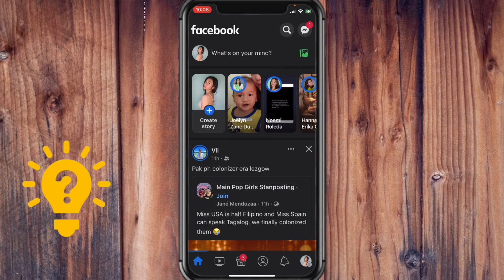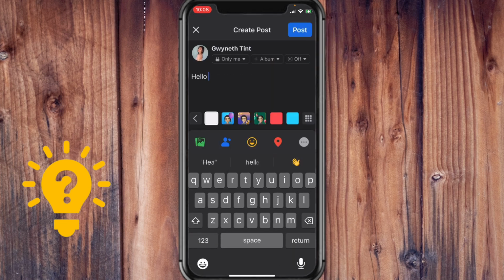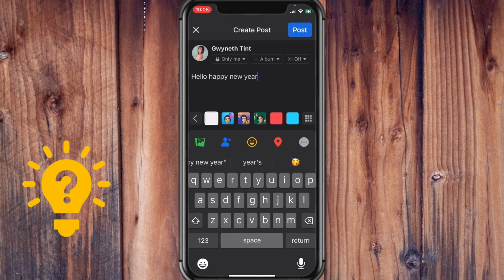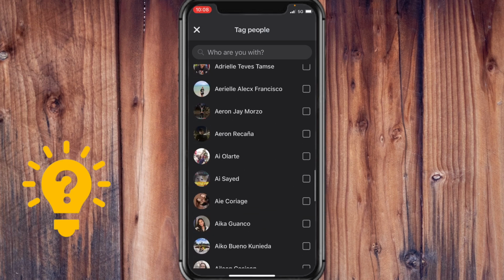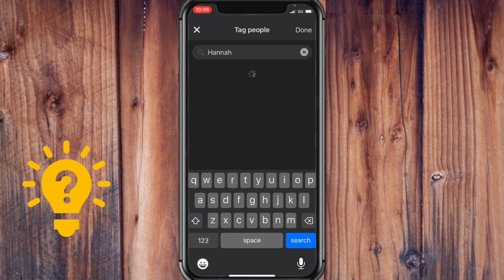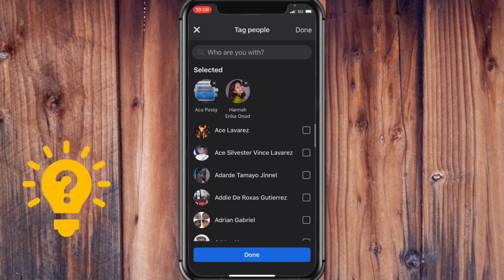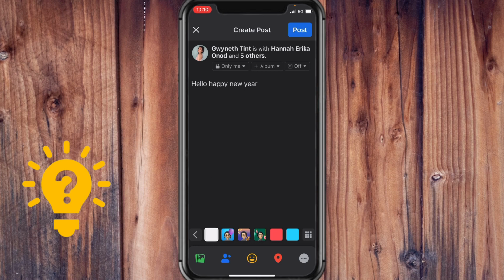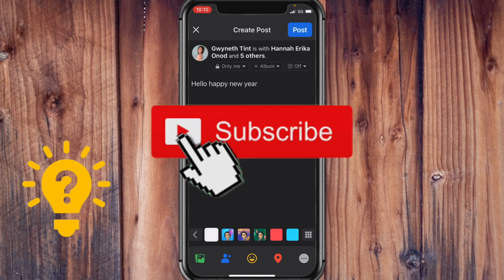How To Tag All Your Friends In Facebook | Social Tech Insider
In this tutorial video from Facebook, we explain to you the best way to Tag All Your Friends In Facebook.